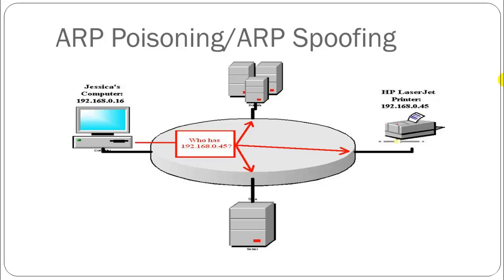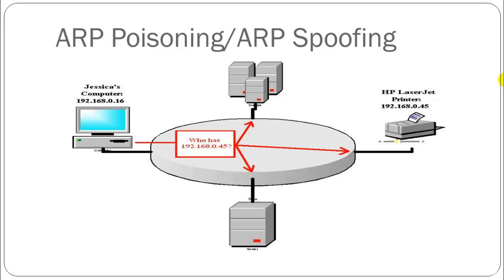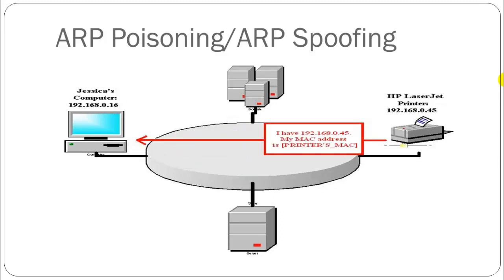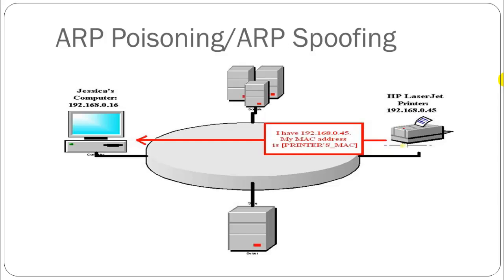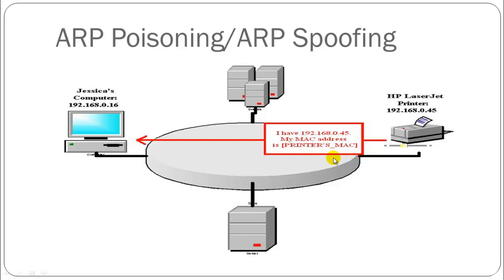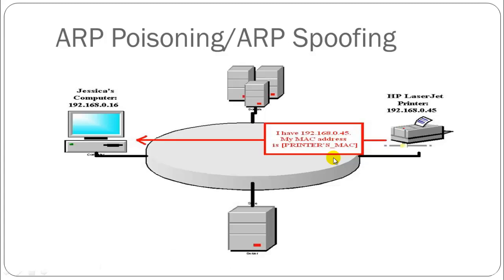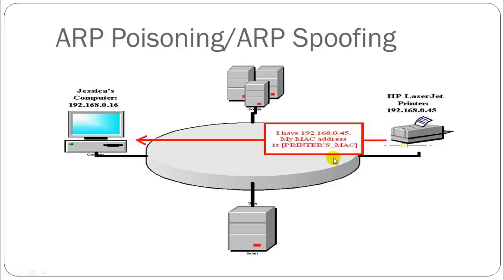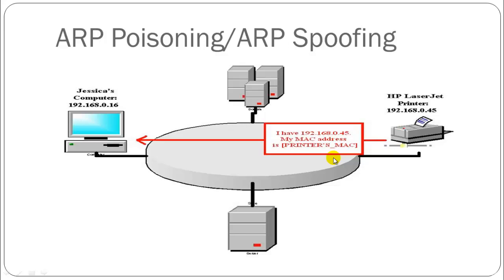ARP Spoofing with Kali linux